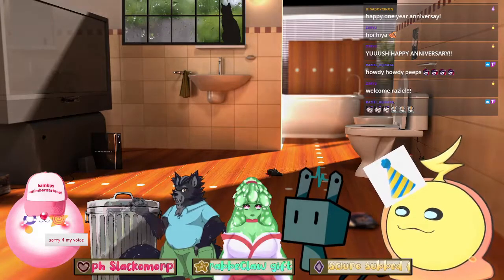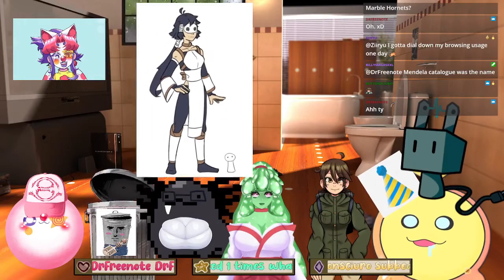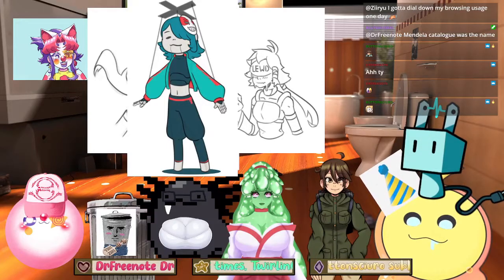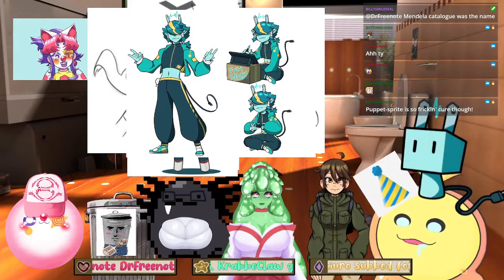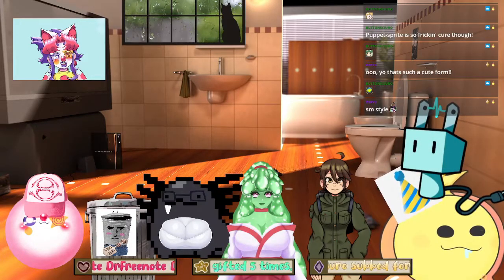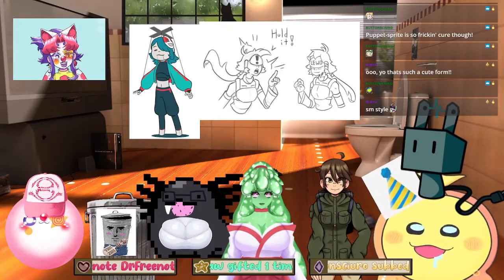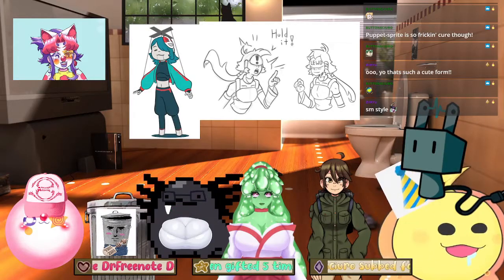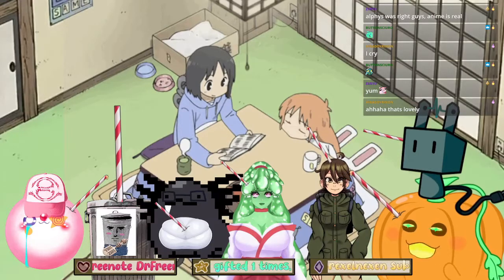BadSprite Plugs In to the Streamaversary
A collection of BadSprite art and thoughts shared on Wattchit's 1-year streamaversary celebration!